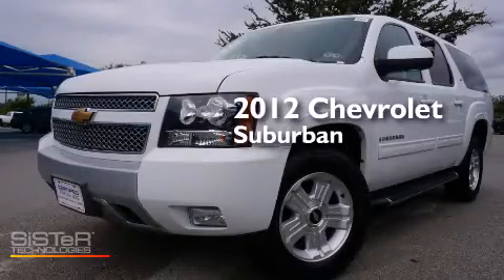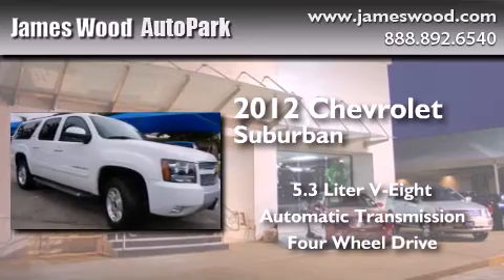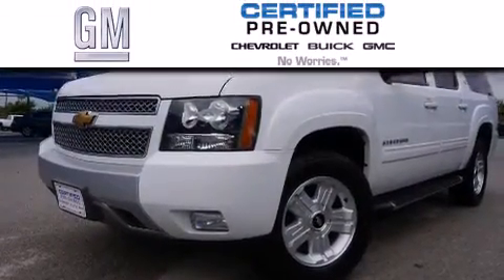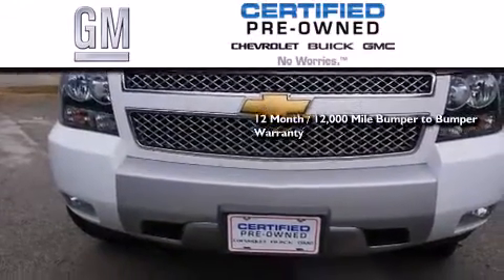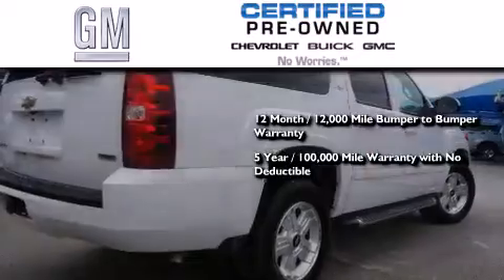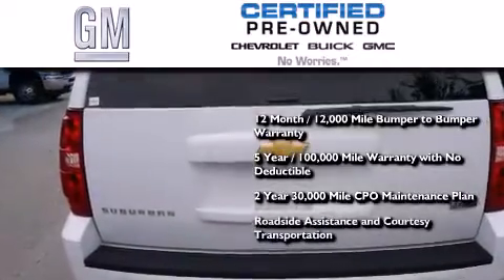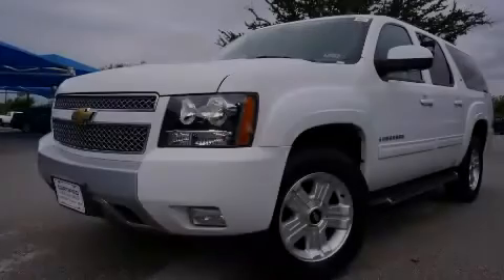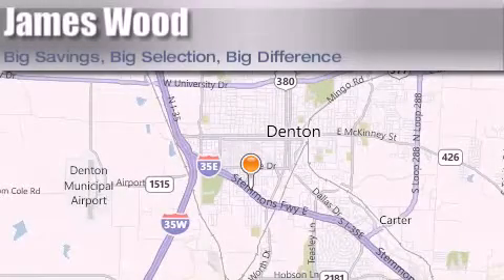Certified 2012 Chevrolet Suburban Dallas TX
We've been honored to serve the Denton TX area , we promise that your experience at our dealership will exceed your expectations ! Year : 2012 Make : Chevrolet Model : Suburban Engine : 5.3L 8 Cyl. Fuel Injected Trans . : Automatic Exterior : White Miles : 42,781 Stock : 231867A2 James Wood Autopark I35E South Denton , TX 76205 Welcome to James Wood - your source for quality new and used cars from Buick , Cadillac , Chevrolet , GMC , Hyundai , and Pontiac . With two north Texas locations to serve you - Decatur and Denton - our new and used car sales force is ready to assist with your next new or used car purchase . We have a large inventory of new and used cars ready for delivery today . Proudly serving the Dallas and Fort Worth Metroplex ! The James Wood Auto Group's business philosophy is to provide our customers with quality Chevrolet , Pontiac , Hyundai , Buick , GMC , and Cadillac cars , trucks and SUVs , but also provide great value and service . We are celebrating 30 years in the automotive business in the Dallas - Ft . Worth , Texas area , and it is our policy to treat every visitor that enters our Chevy , Pontiac , Buick , GMC , Hyundai , and Cadillac dealership doors as an honored guest without exception . The bottom line is we work hard every day to provide a friendly and professional sales experience for the car or truck buyer , quotes Mr . Wood . Every customer deserves that and we guarantee that you'll find it at the James Wood dealerships . Pre-Owned 2012 Chevrolet Suburban Denton TX